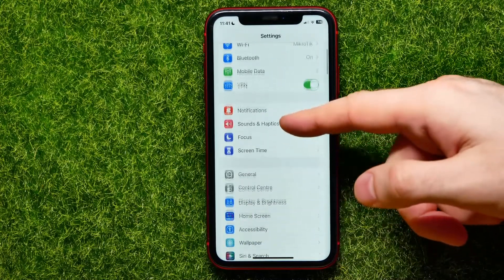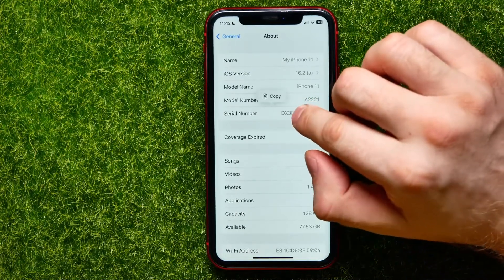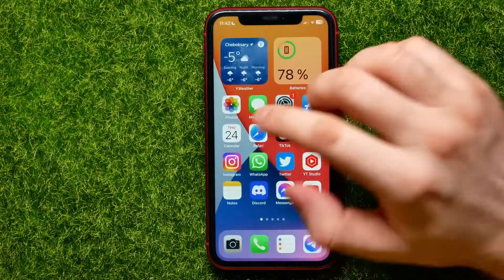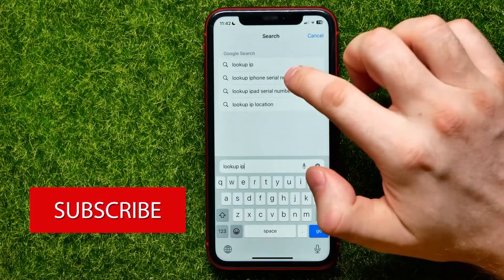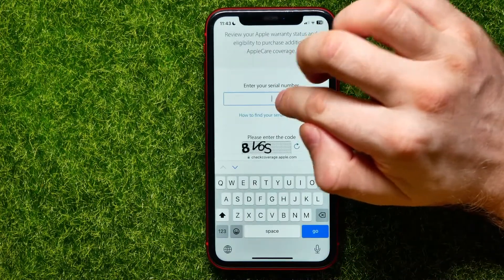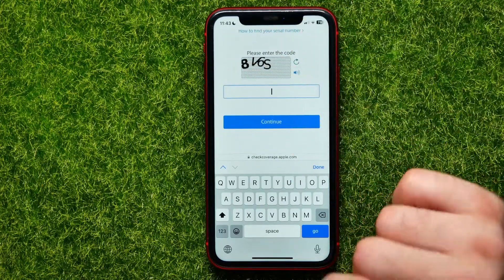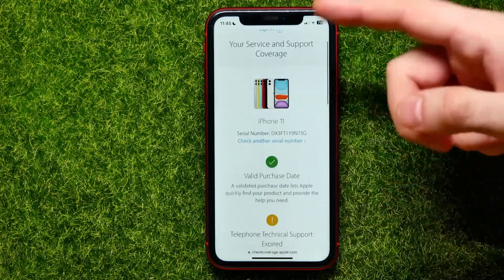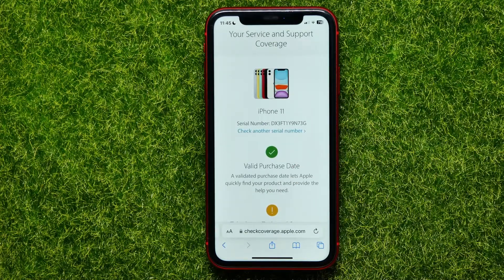How To Check Iphone Serial Number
If you are looking for a video about how to check iphone serial number, here it is!
In this video I will show you how to check serial number of iphone. Be sure to watch the video to the very end.
You will learn how to check iphone details with serial number. That's easy and simple to do from your phone.